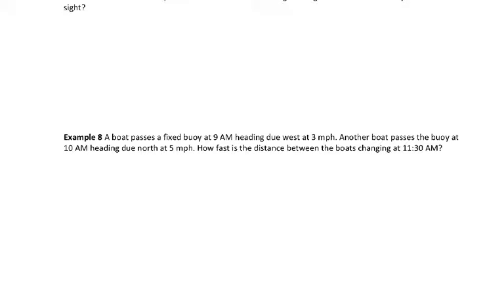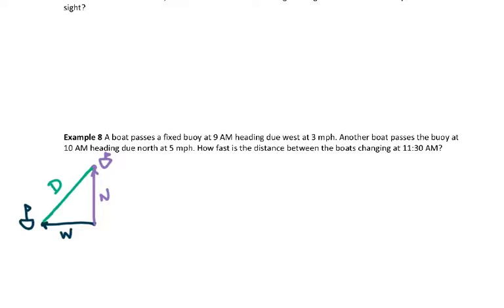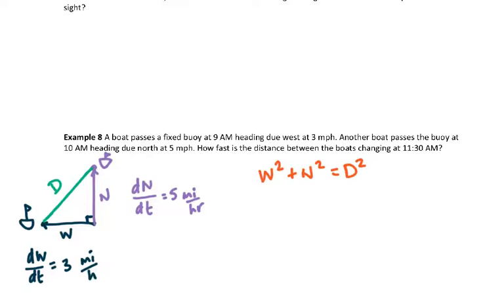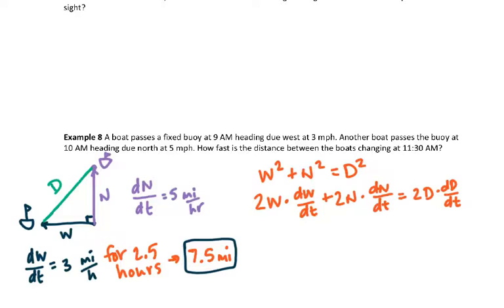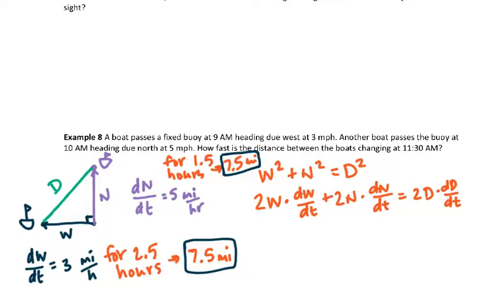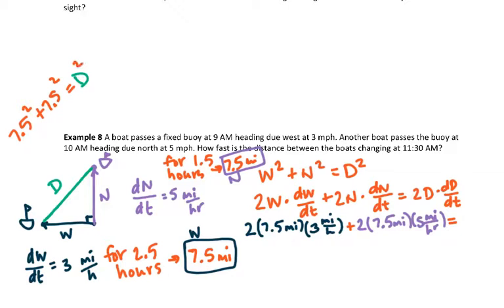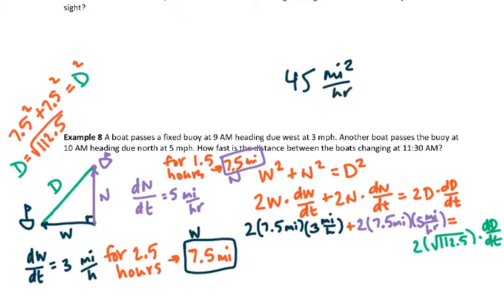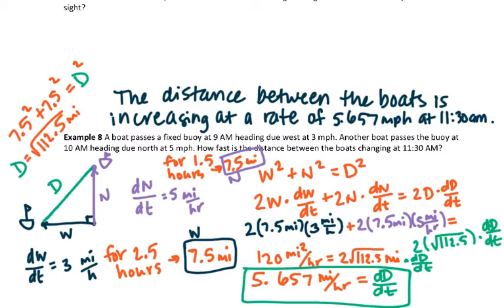Related Rates Ex 8